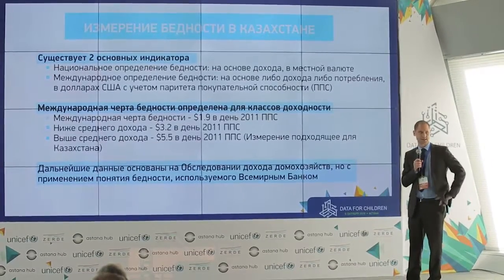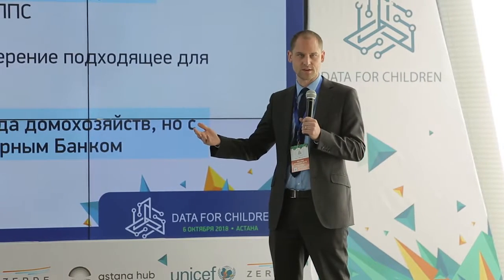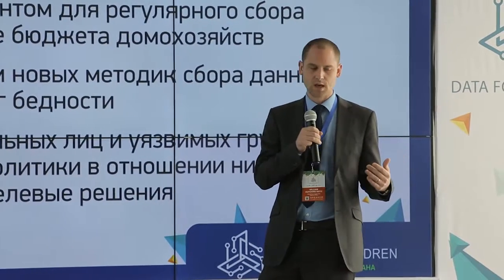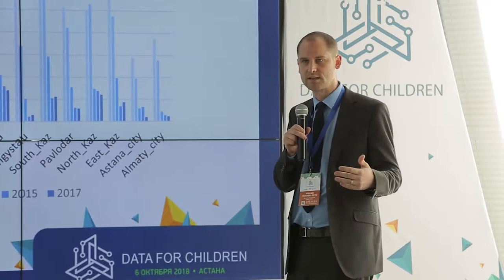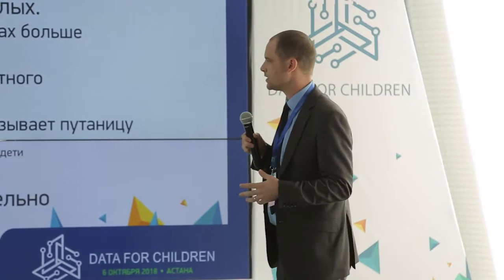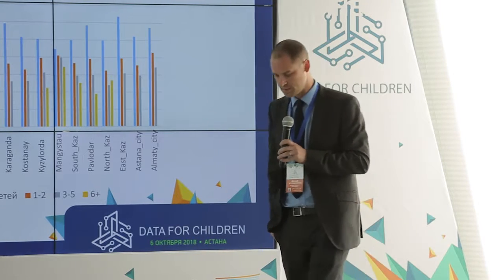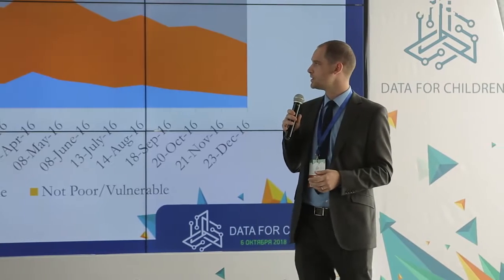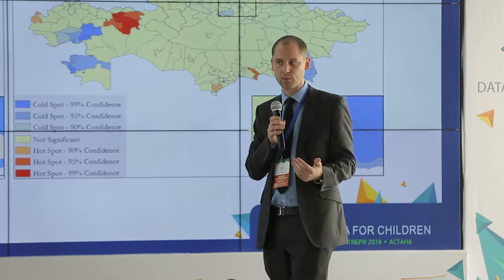Уильям Хатчинс Зейц – Измерение риска бедности среди детей Казахстана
Форум "Данные для детей"
Сессия 1. Дискуссия UNICEF Talks

Совершенствование данных для более эффективной политики в интересах детей:

Измерение риска бедности среди детей Казахстана – Уильям
Хатчинс Зейц, Экономист, Региональный офис Всемирного банка по Центральной Азии

6 октября 2018